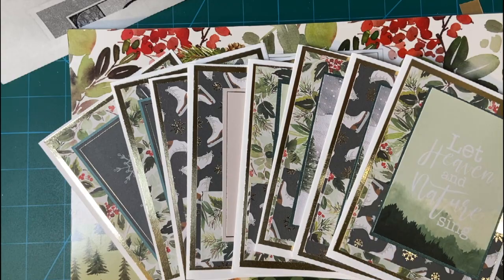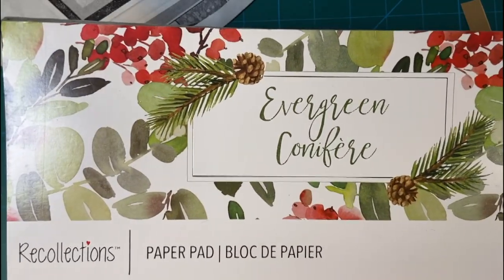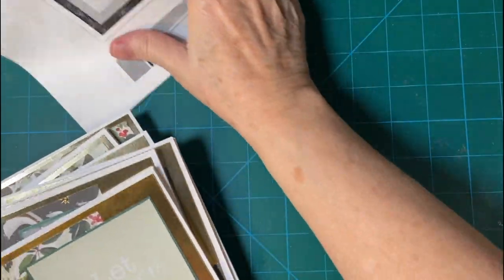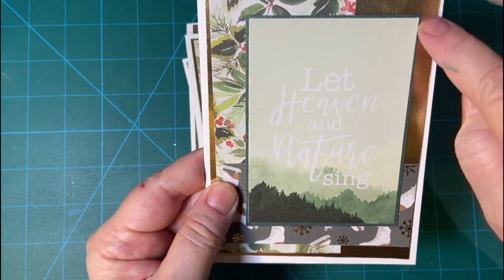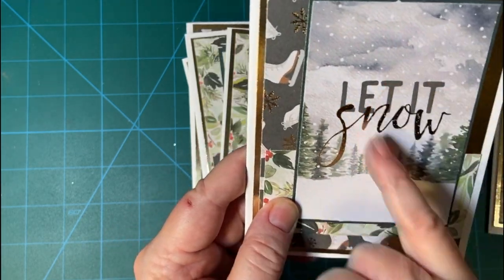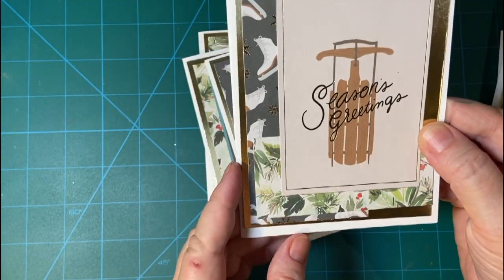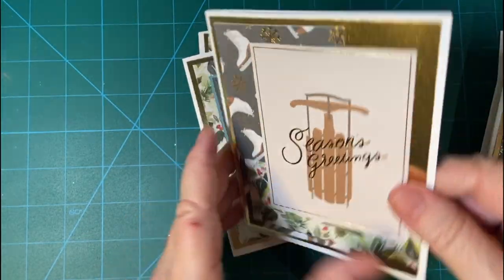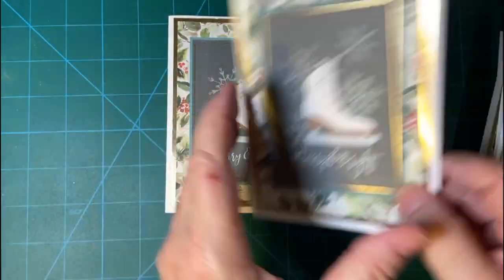"Evergreen" Christmas Cards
I forgot to mention, the gold 5 1/4 x 4 piece is from a multicolour shimmer set from Michael's.